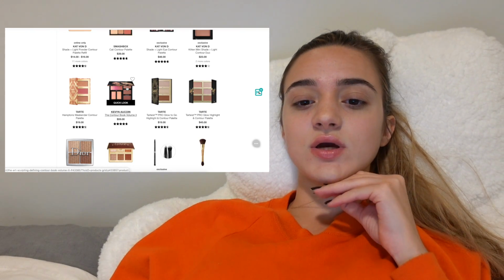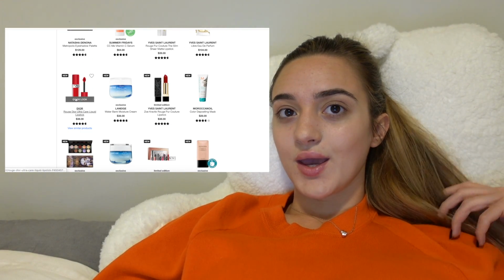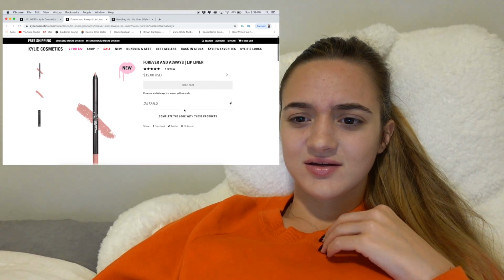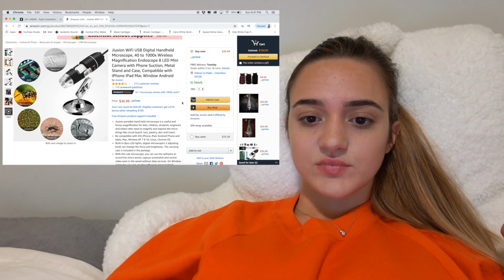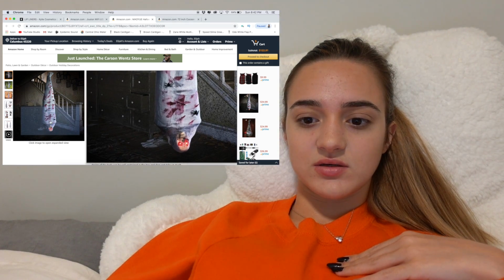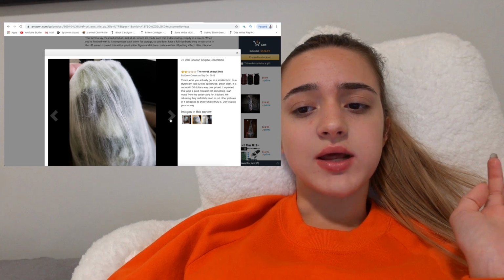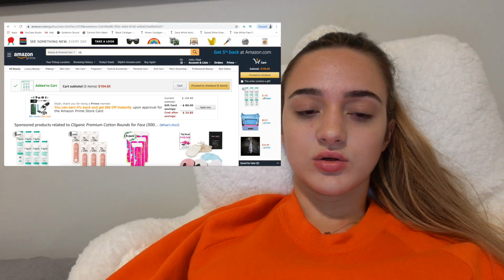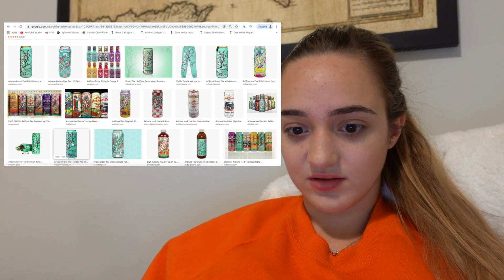i pulled an all nighter and then went shopping...*BAD IDEA*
OMG... I went ONLINE SHOPPING after pulling an ALL NIGHTER... I get a little carried away and this just might be the most boring video I will ever do on this channel lol. I'm just glad I didn't actually fall asleep on you guys. Sorry for the clickbait, I had no clue what to put in the thumbnail LOL. I love you guys so much and I will see you tomorrow on the M&E channel!